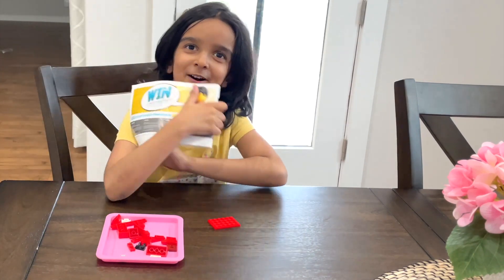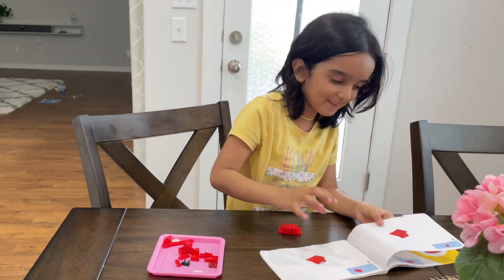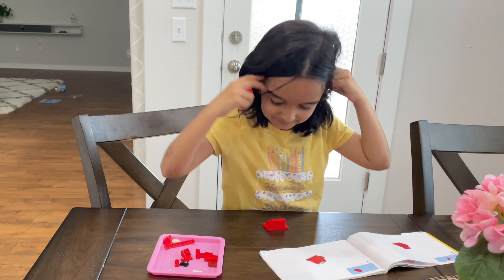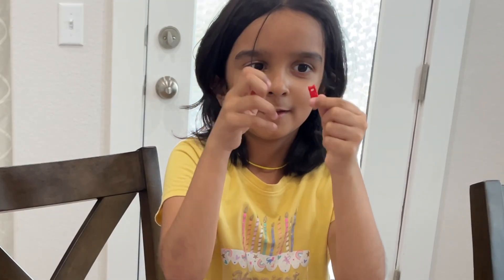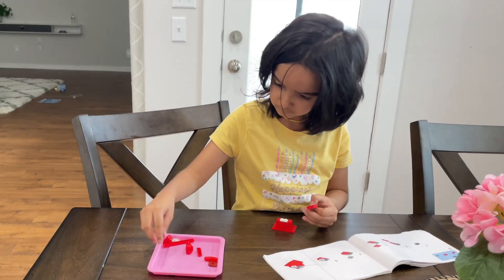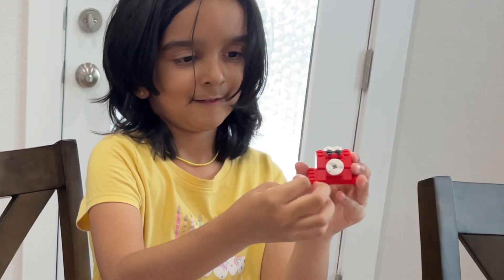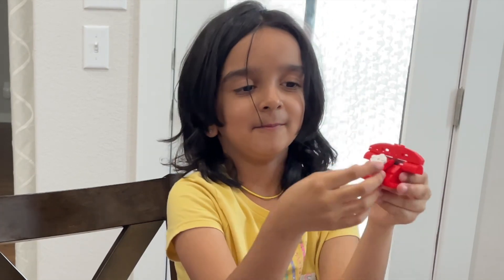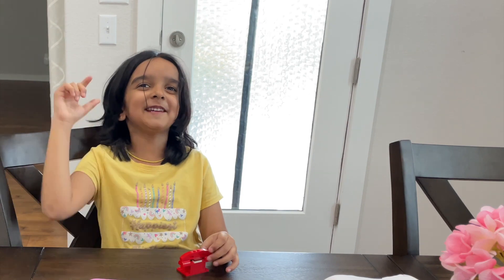Telephone ☎️ Build With Lego Pieces by Ria | Ria And Rohan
Ria loves playing with Legos . In this series of The Ultimate Lego Challenge she is making a telephone with legos.